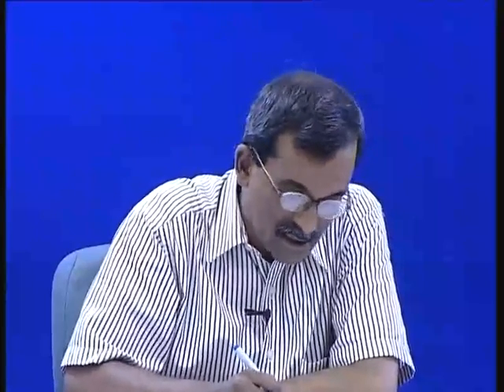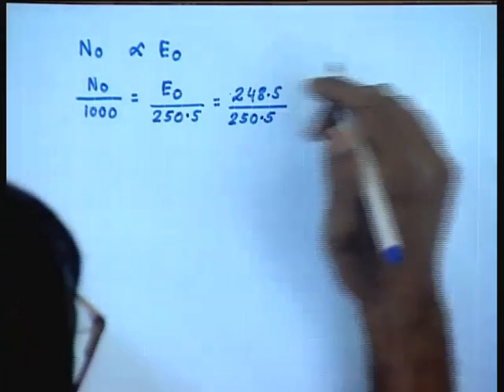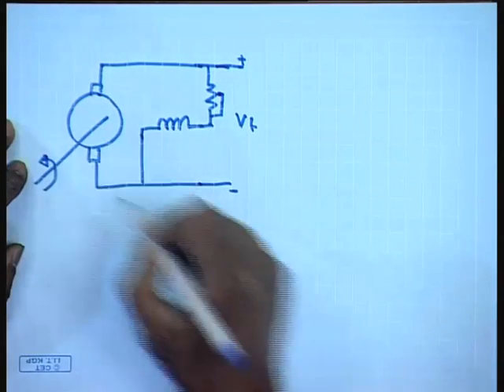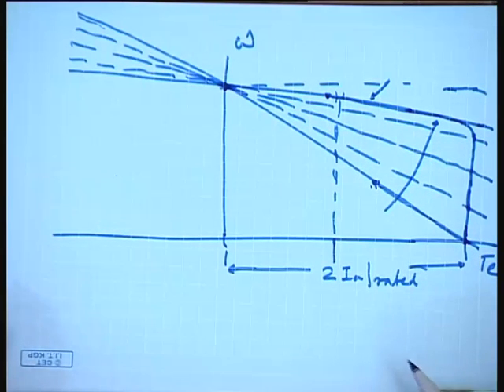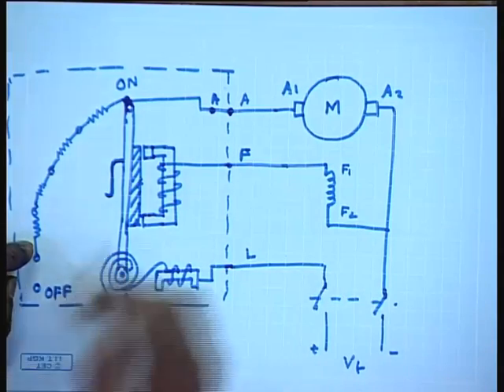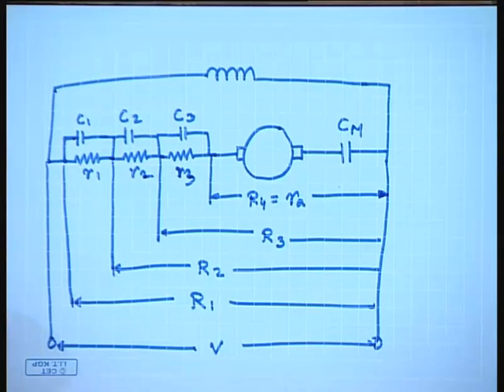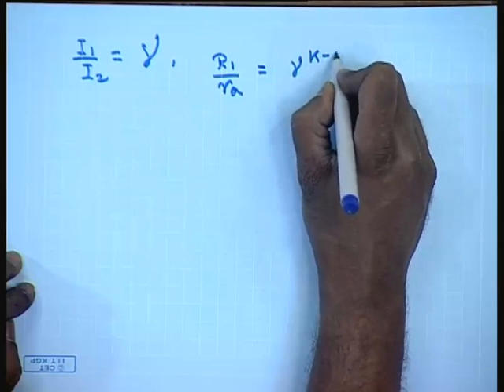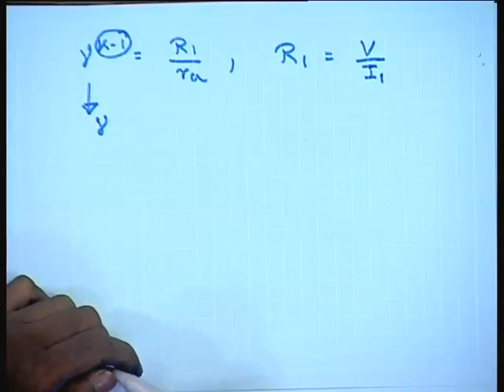Mod-01 Lec-31 Lecture-31-Starting of DC Shunt Motors